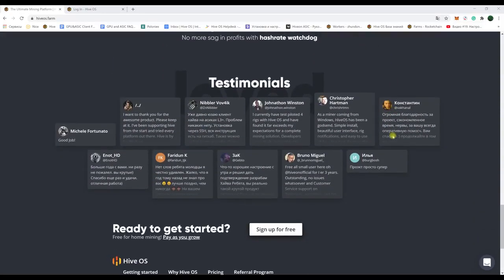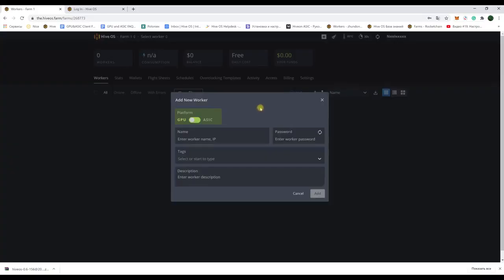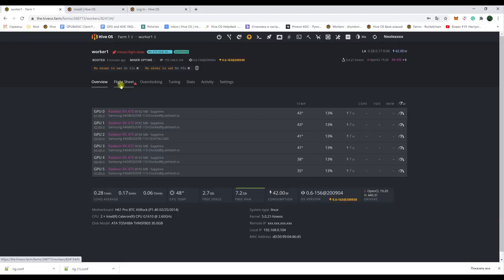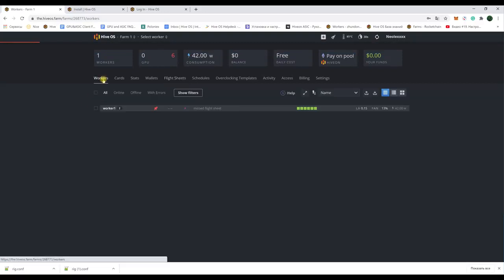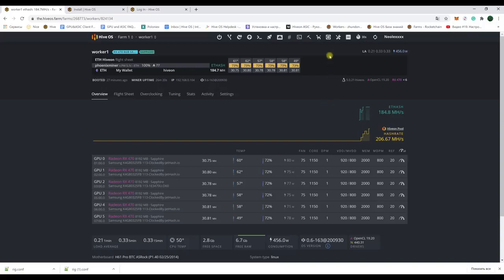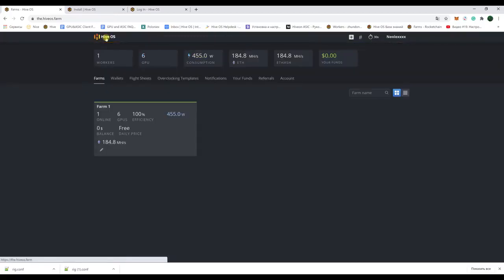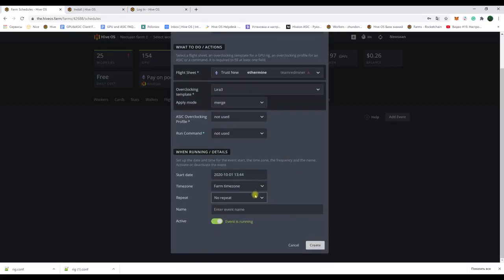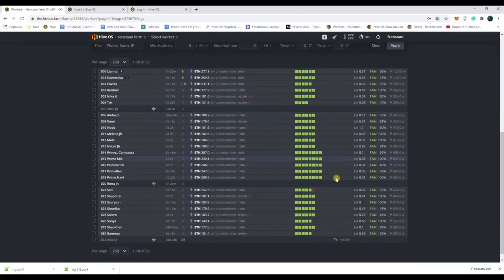Hive OS for GPU rigs Installation, Setup and Launch II GPU mining